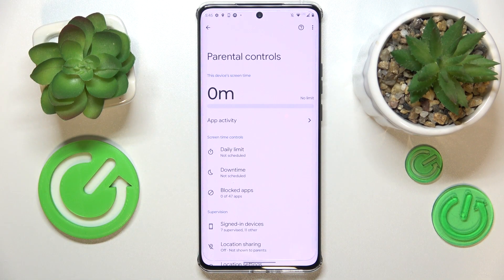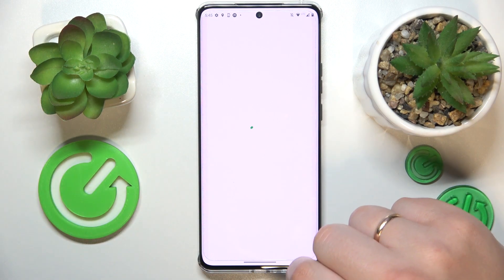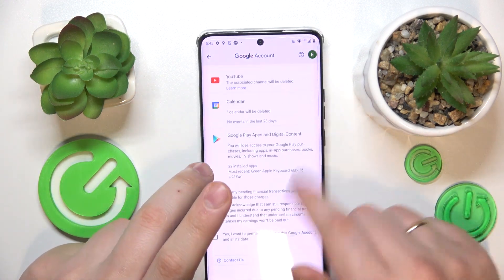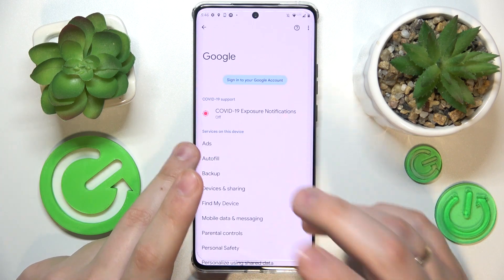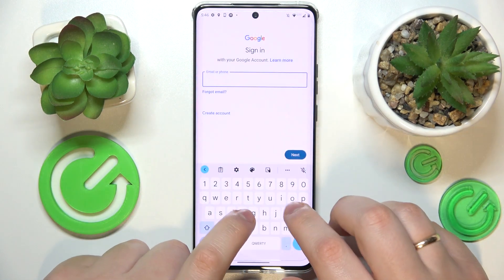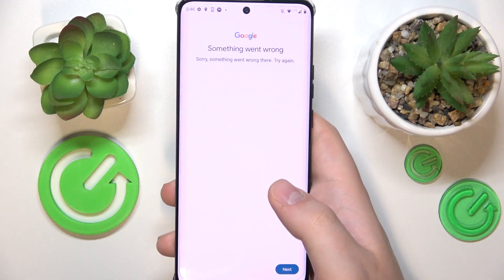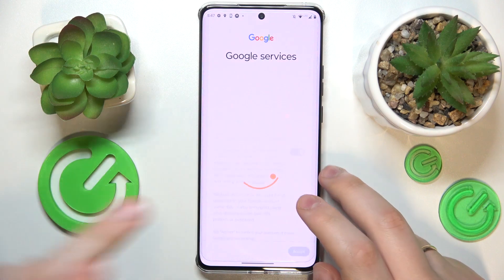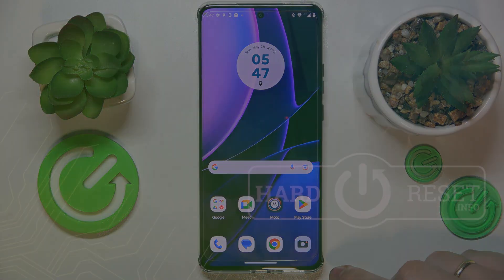How to Turn Off Parental Controls on MOTOROLA Edge 40 - Bypassing Google Family Link Restrictions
In this video guide, we are going to demonstrate how you can bypass parental control limitations that are applied to your MOTOROLA Edge 40 smartphone via the Google Family Link tool. Therefore, if you are tired of being always restricted by parental supervision set on your MOTOROLA Edge 40 mobile device, we are humbly encouraging you to view this tutorial.

How to bypass parental control limitations on MOTOROLA Edge 40? How to turn off the parental supervision on MOTOROLA Edge 40? How to disable parental restrictions on MOTOROLA Edge 40?